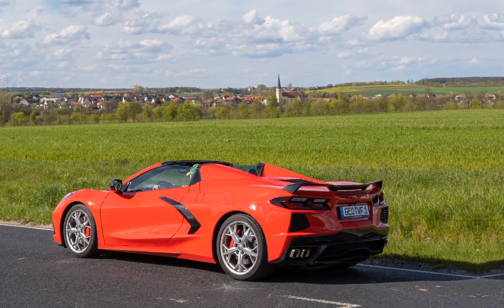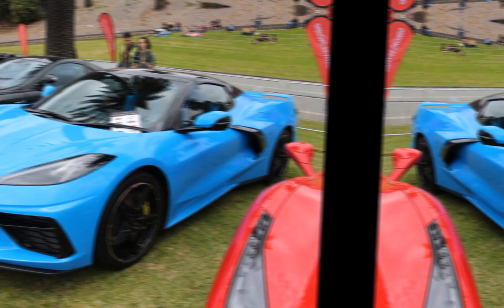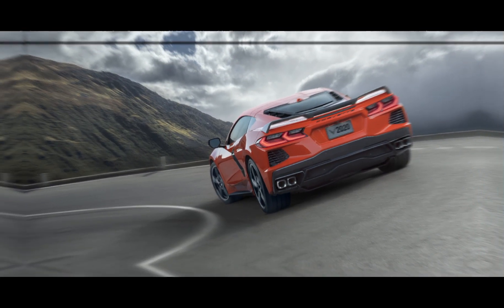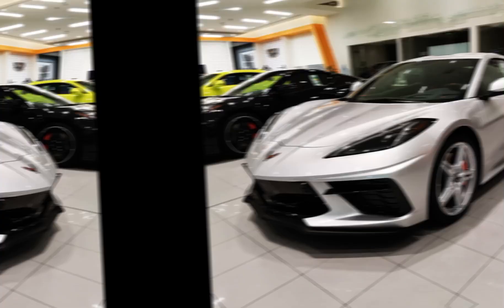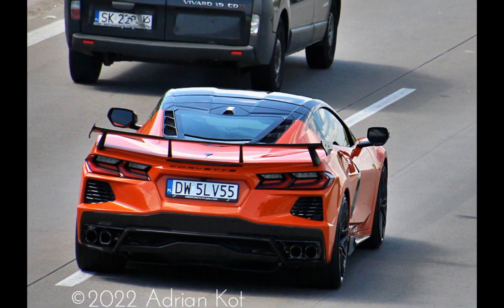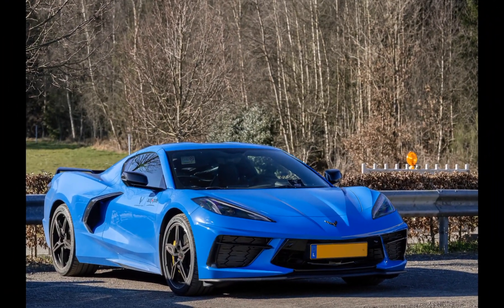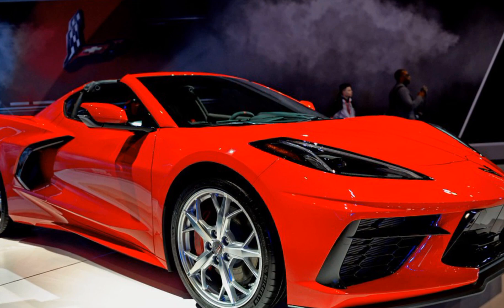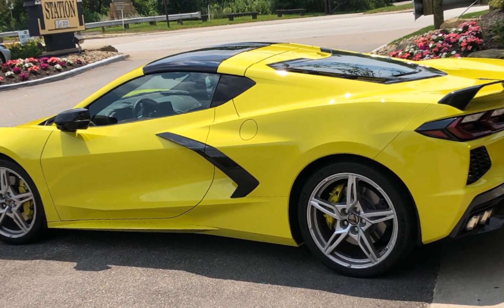Chevrolet Corvette C8: Revolutionizing Performance with Mid-Engine Excellence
Introducing the Chevrolet Corvette C8: where power meets precision. With its striking design, powerful V8 engine, and exhilarating performance, the Corvette C8 redefines the sports car experience. Featuring a mid-engine layout for the first time in Corvette history, this iconic car delivers unmatched agility and handling.

Under the hood, the Corvette C8 boasts a potent 6.2-liter V8 engine, producing 495 horsepower and 470 lb-ft of torque. Paired with an 8-speed dual-clutch transmission, it accelerates from 0 to 60 mph in just 2.9 seconds.

The Corvette C8's sleek exterior design is complemented by a driver-centric cockpit, premium materials, and cutting-edge technology. Whether on the road or the track, this car offers an unforgettable driving experience.

Experience the thrill of the Chevrolet Corvette C8: where performance meets passion.

How's that?